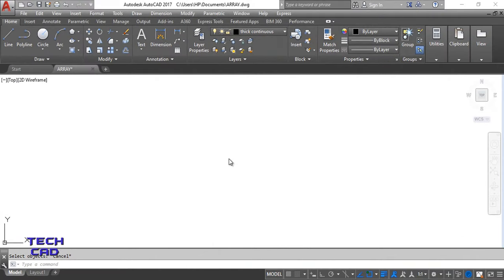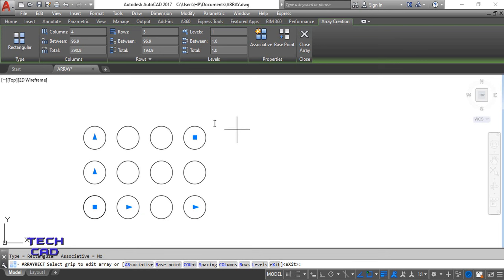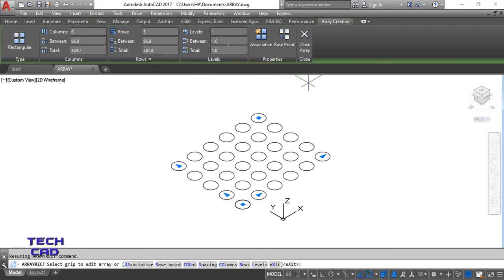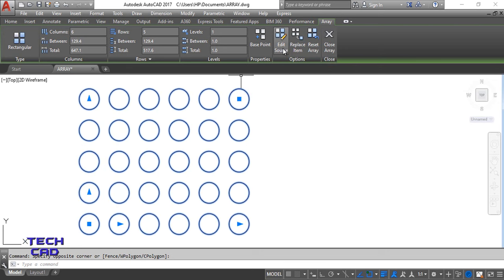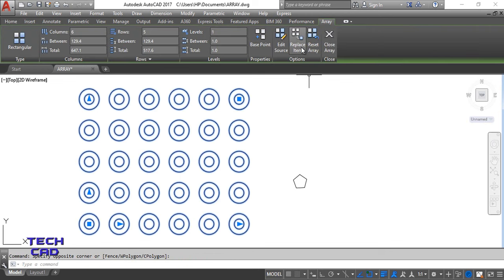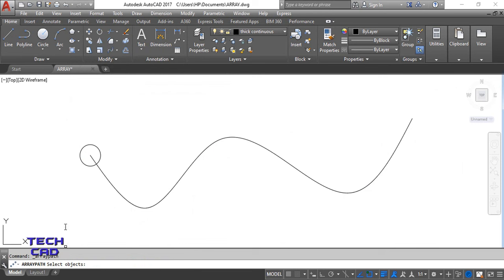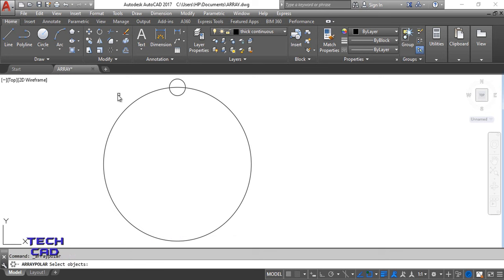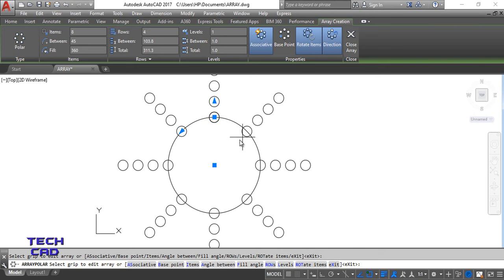HOW TO USE ARRAY COMMAND IN AUTOCAD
With the use of Array command, user can creates copies of objects arranged in a pattern. You can create copies of objects in a regularly spaced with the use of rectangular, polar, or path array.